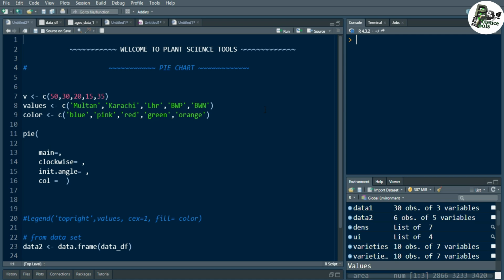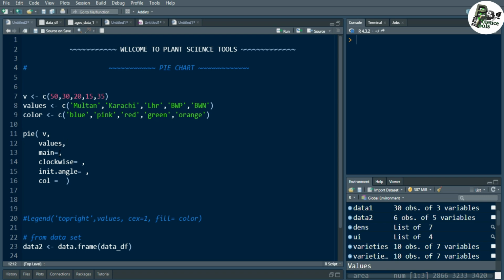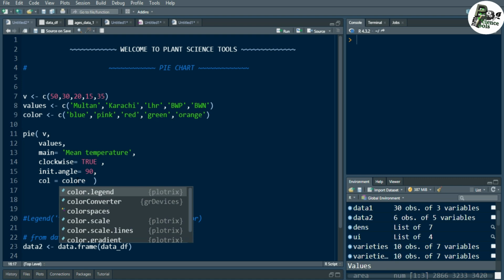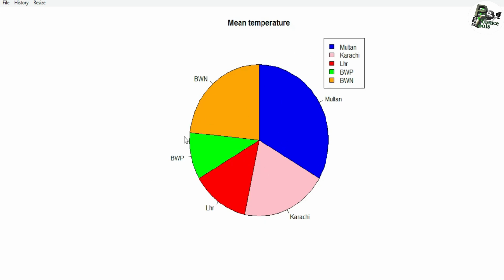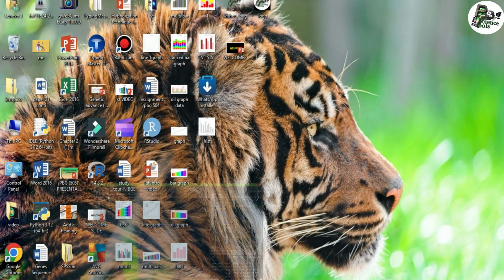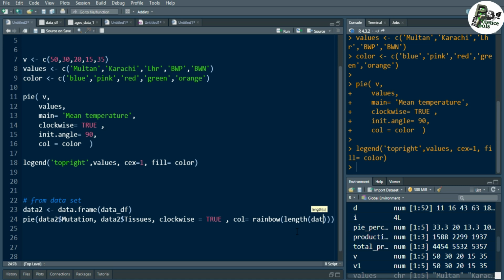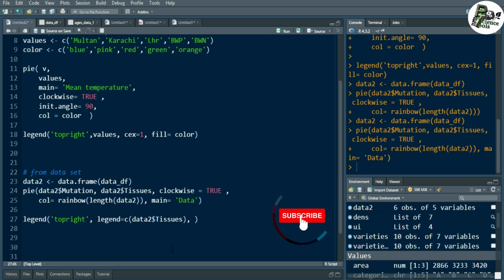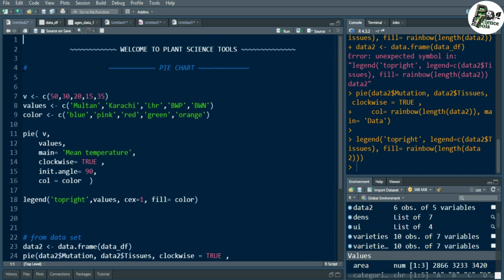Master Pie Charts in R Studio with This Simple Guide | Pie chart tutorial | Plant Science Tools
In this video, we will guide you through the process of creating multiple bar charts using R Studio. Whether you're a beginner or an experienced data analyst, this tutorial will help you visualize your data effectively with multiple bar charts.

We'll cover everything from loading your data and setting up your workspace to customizing your charts with colors, labels, and legends. Multiple bar charts are a great way to compare different categories within your data, making your insights more clear and impactful. Make sure to follow along with the step-by-step instructions and download the sample dataset provided in the description.